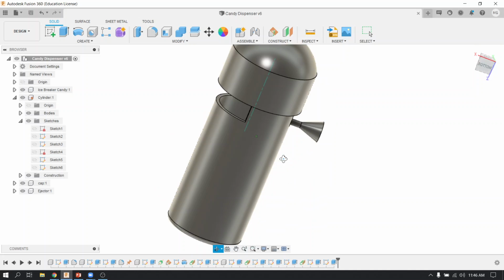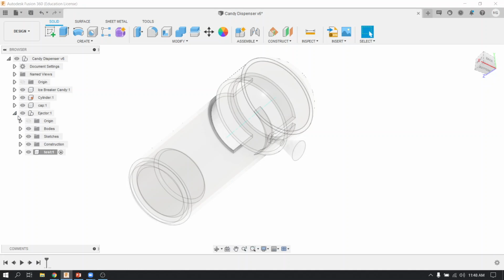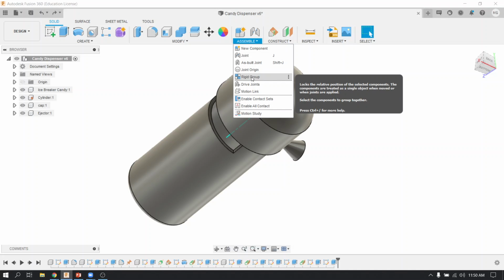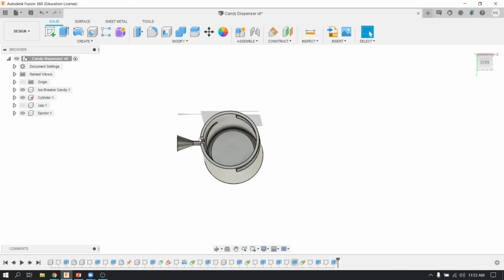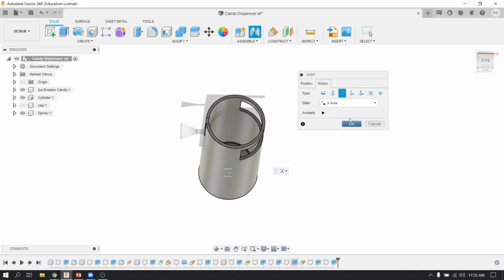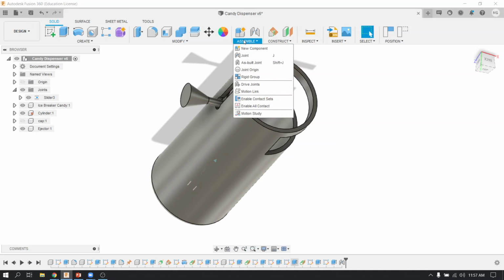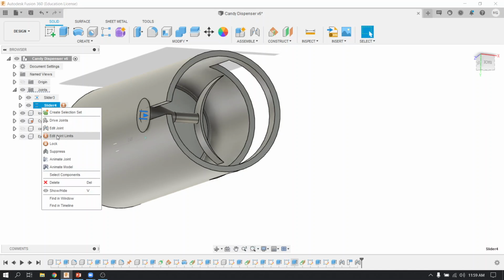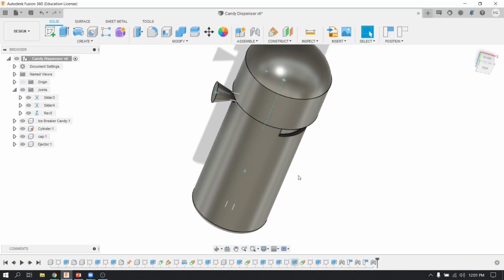CIM-Fusion Joints in Assemblies